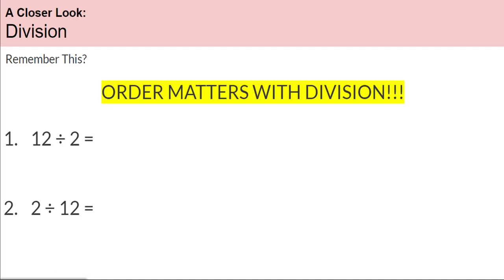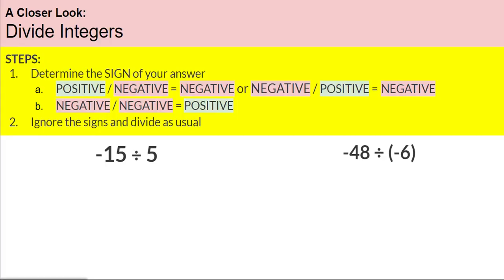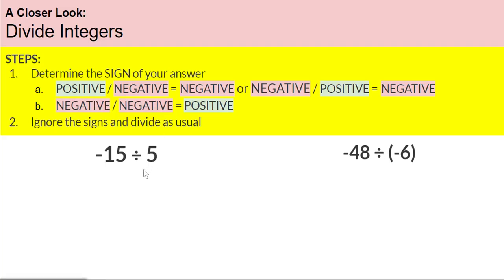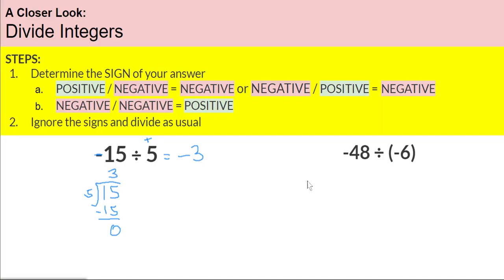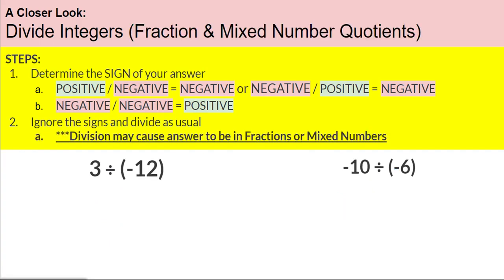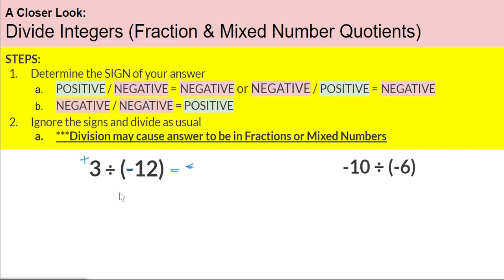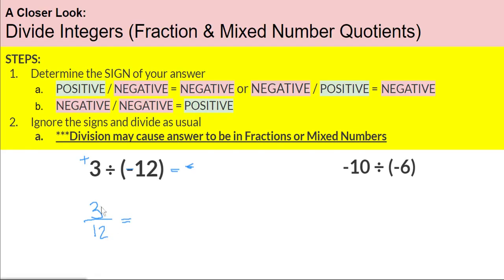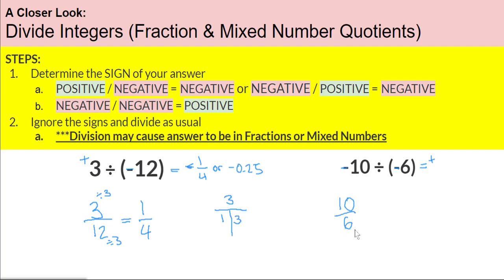2.05A Part 2 - Divide Integers